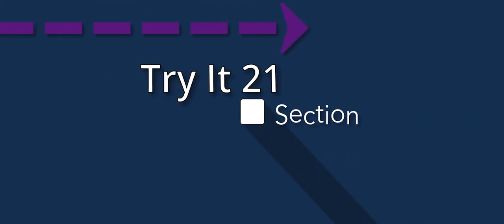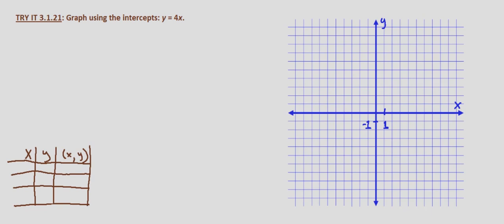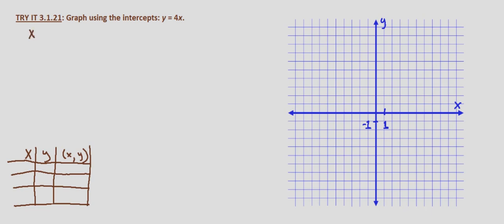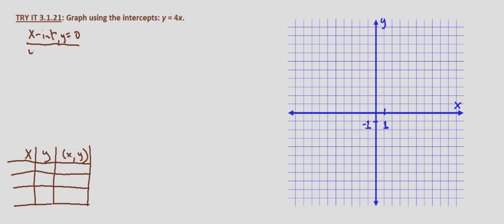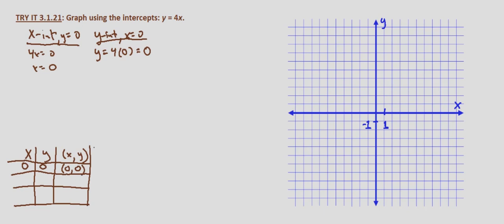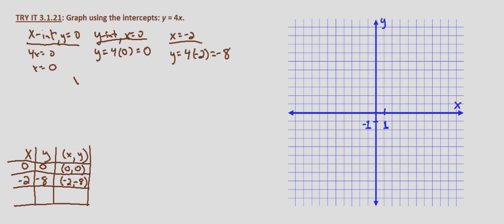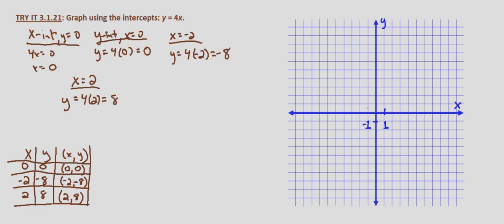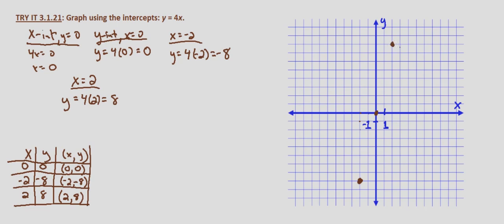Algebra II Try It 3.1.21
Graph a linear equation (Direct Variation) using intercepts.